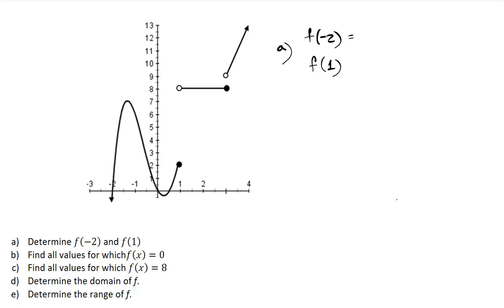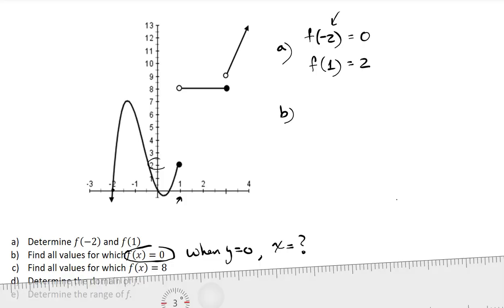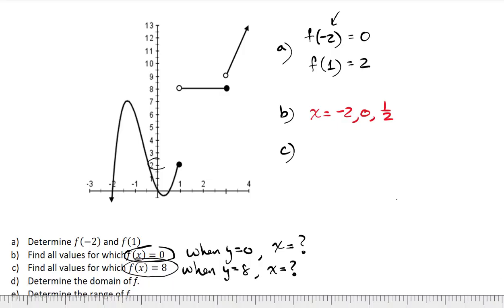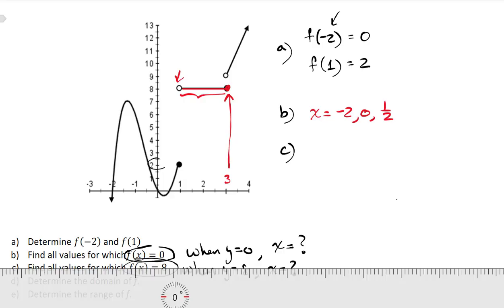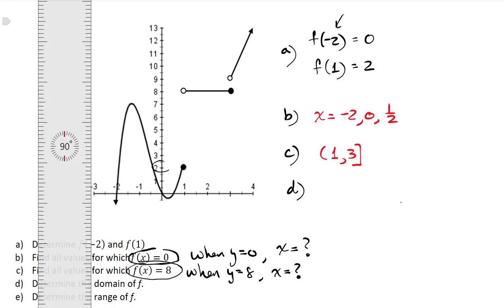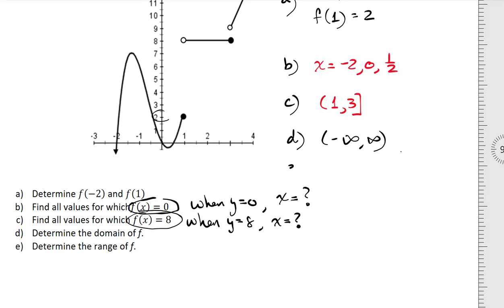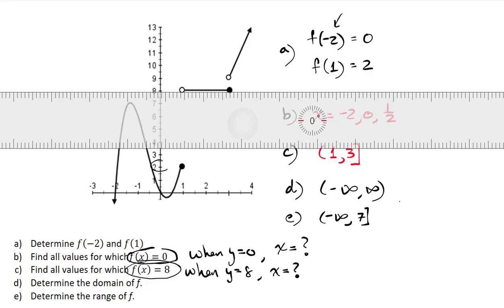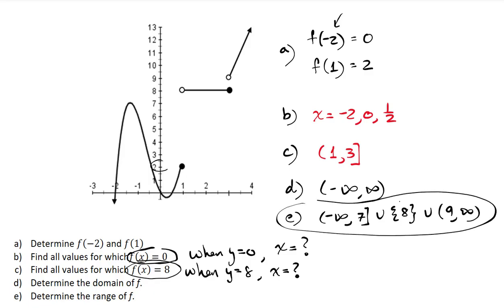Section 1.2 example 4